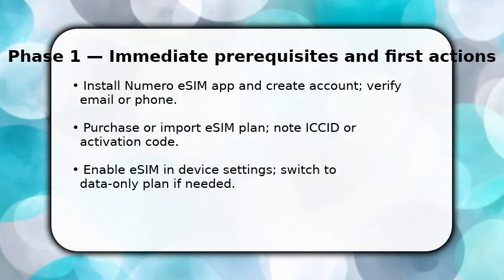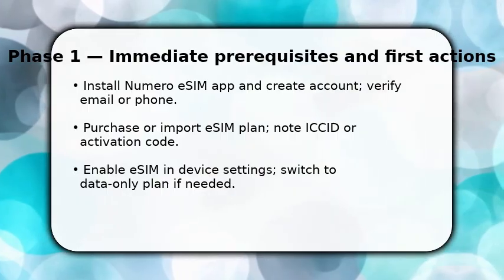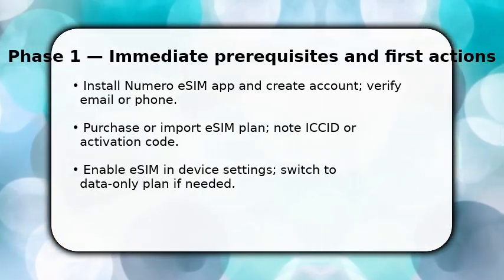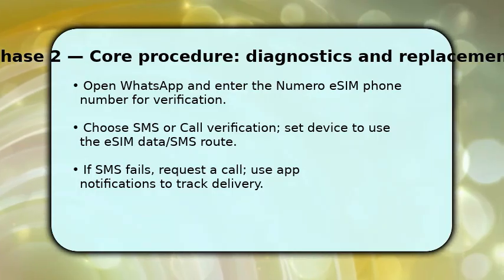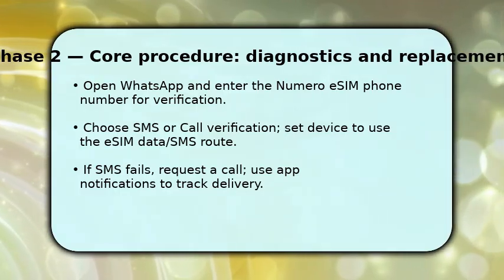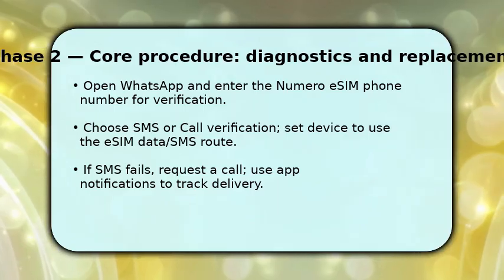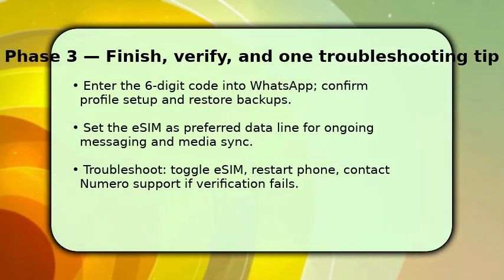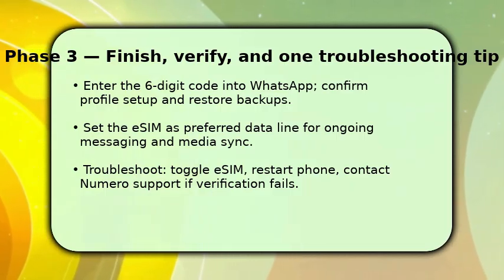How to Use Numero Esim App for Whatsapp (updated)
How to Use Numero Esim App for Whatsapp (updated) | 🔒 Surfshark VPN Deal — Stay private and secure. $1.99/mo + 3 Months Free ▸

Discover the convenience of managing your finances directly from WhatsApp using Numero Esim app. This video tutorial guides you through setting up and utilizing this innovative tool to track expenses, categorize transactions, and even send money within groups effortlessly.

Numero Esim, WhatsApp Money Management, Track Expenses on WhatsApp, Categorize Transactions Numero Esim, Send Money Groupwise with Numero App